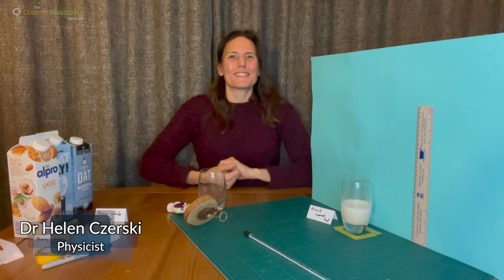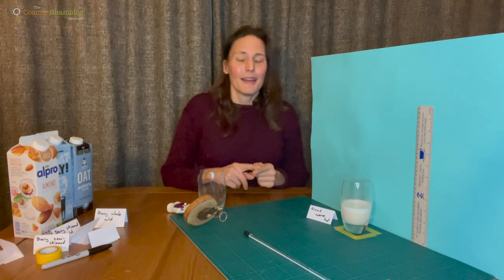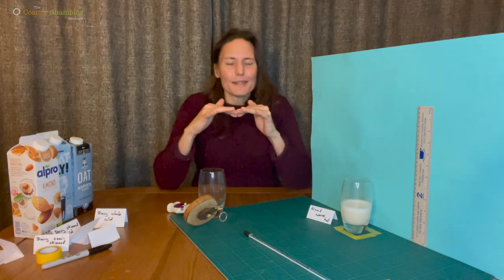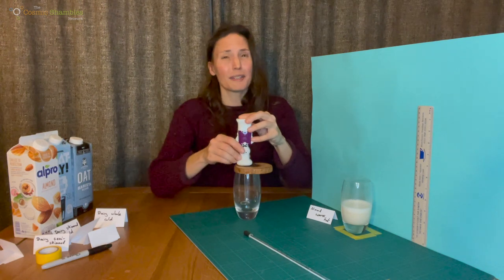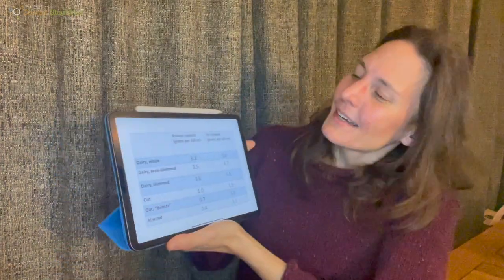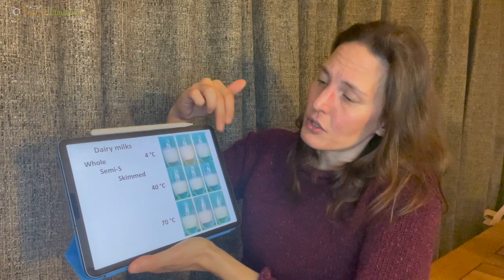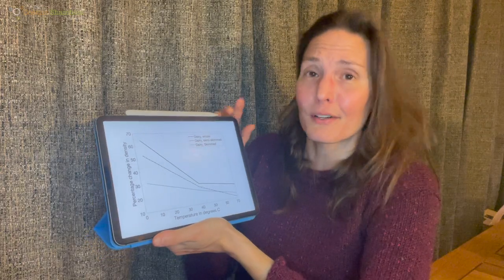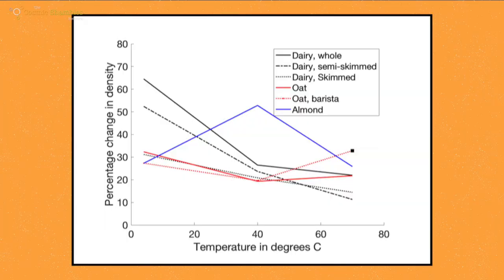The Science of Frothing Milk with Dr Helen Czerski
Which is the best milk, and at what temperature, for maximum froth in your hot chocolate?

During the encore of our 24 hour show, Nine Lessons and Carols for Socially Distanced People, Dr Helen Czerski mentioned something about milk froth. Unbeknownst to us this started a conversation in the live chat and one viewer sent in a question about it to our Sunday Science Shambles Q&A show. They wrote, "At the Nine Lessons - The Encore show, you mentioned you did some milk frothing experiments. A few of us at the live chat got really excited. Would you be happy to share the details + findings with us? And maybe the science behind milk microfoam formation too?"

So instead of just answering the question during the show Helen decided the only way she could answer it properly would be to spend a month thinking about and then a weekend collecting data and doing a proper experiment. So here are the results and some of the science behind it.

Check out more films, podcasts, live events and more at the home of curious entertainment

If you’d like to directly support what we do at the Cosmic Shambles Network

To watch the entire Nine Lessons 24 hour show, plus four hour encore go